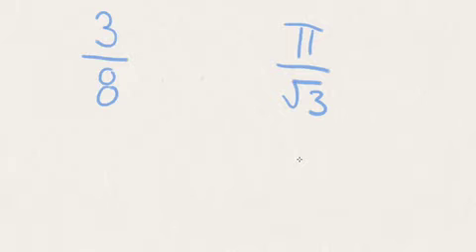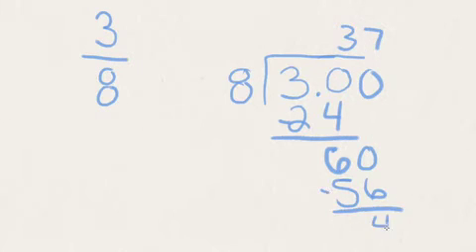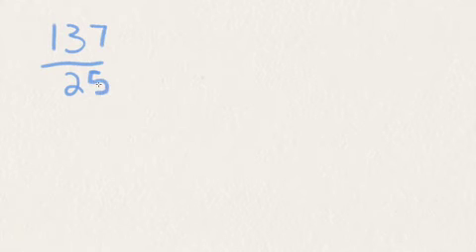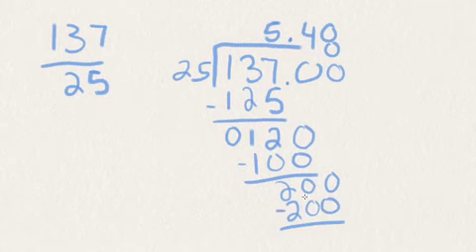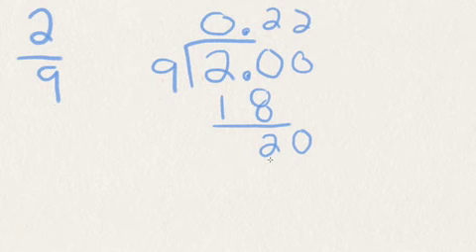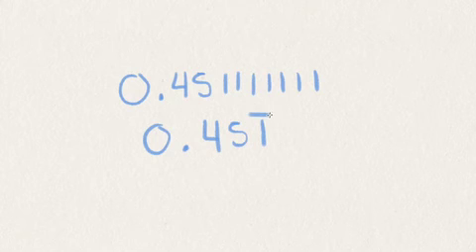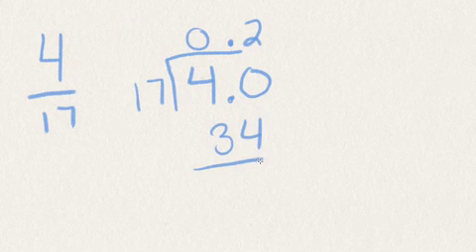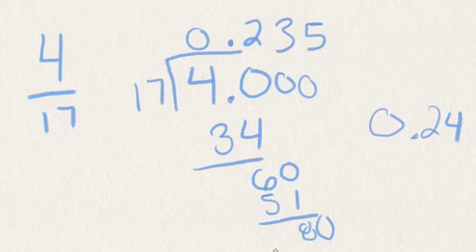How to Convert Fractions to Decimals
This lesson includes four examples of converting fractions to decimal. There is simply 3/8 = 0.375; an improper fraction; a repeating decimal 2/9 = 0.2222; and a decimal which neither repeats nor terminates 4/17. Simply divide the numerator by the denominator to convert a fraction to a decimal. For these examples long division is used.